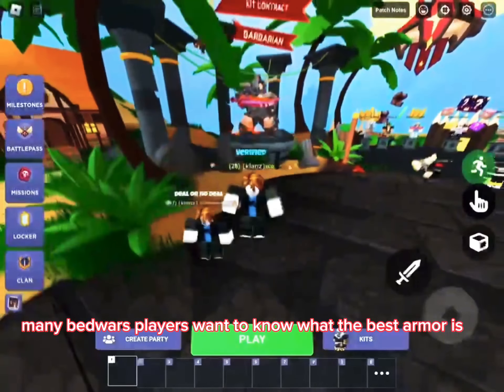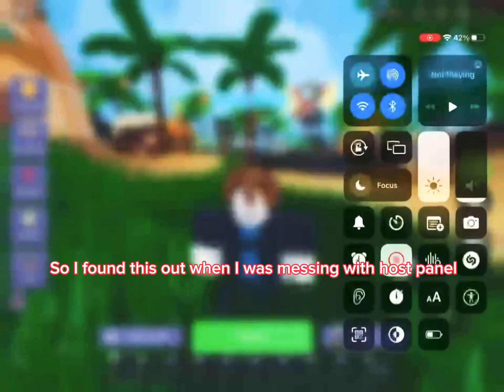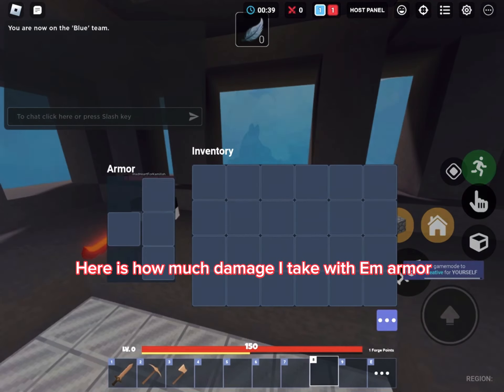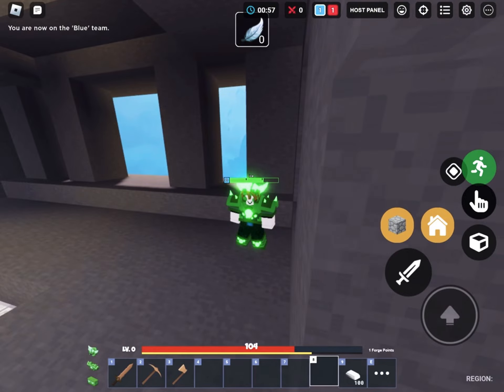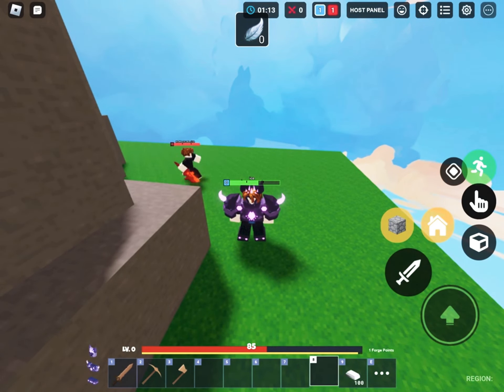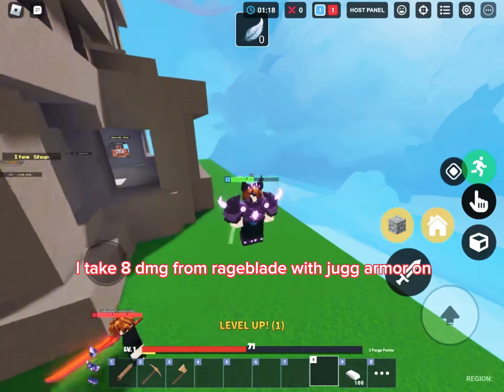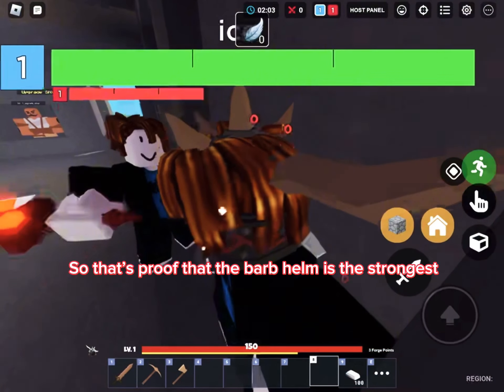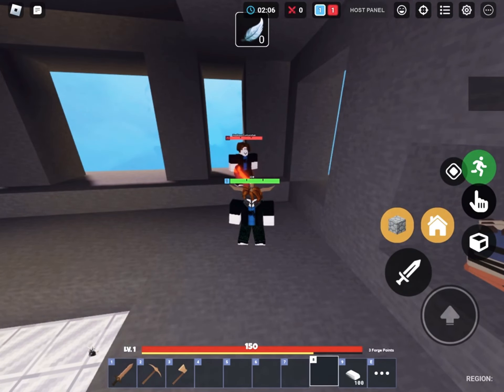The best armor in roblox bedwars